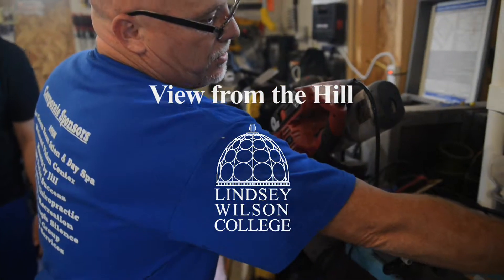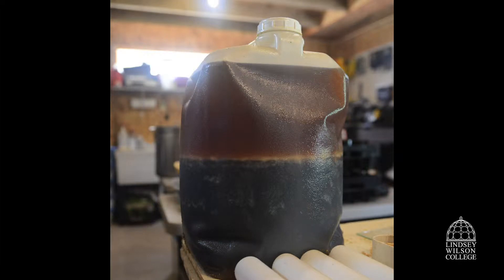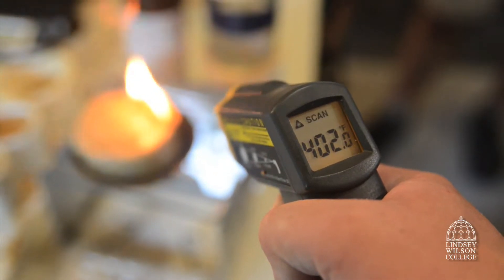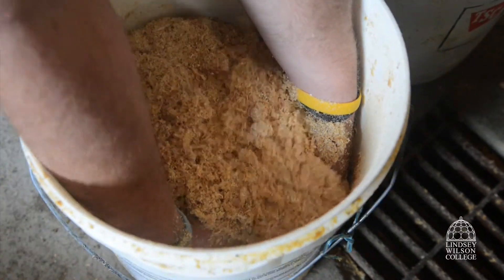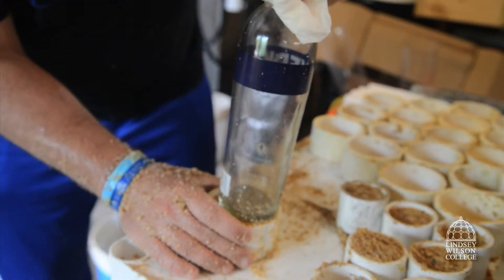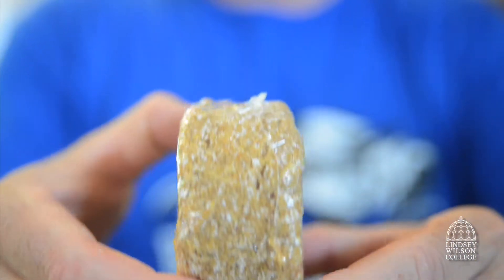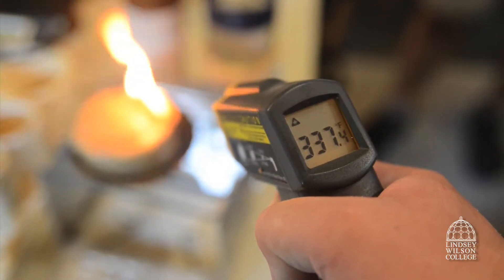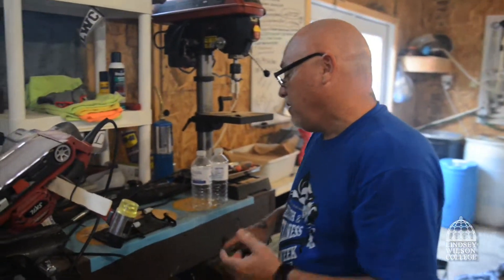View from the Hill -- Campus Sustainability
campus sustainability